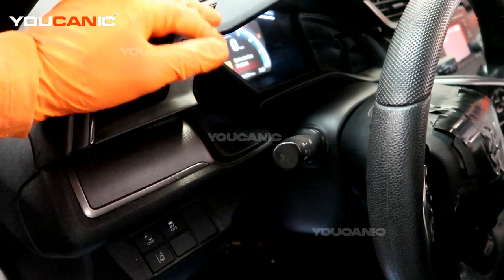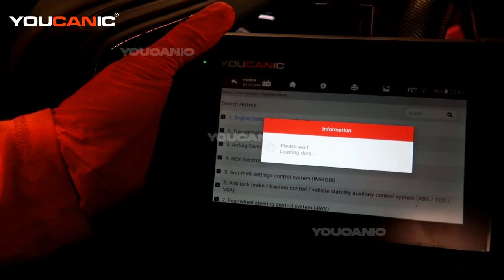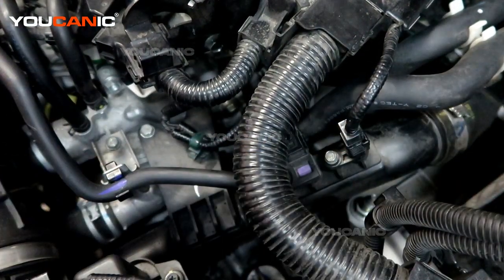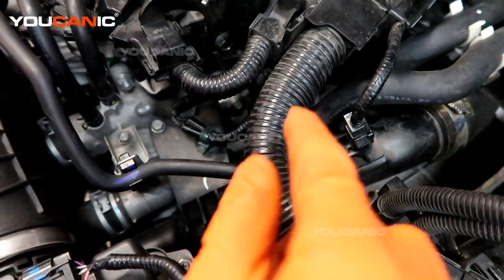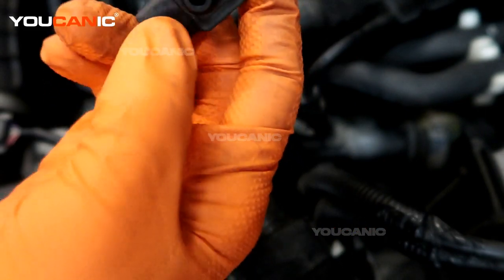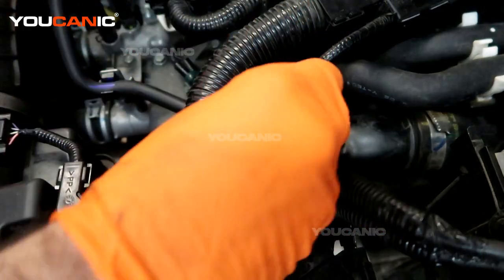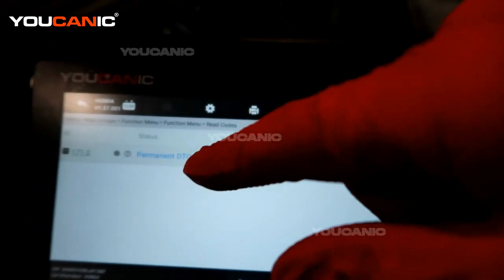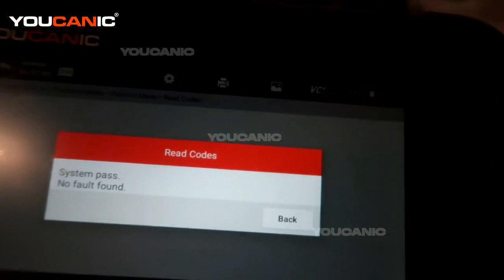Honda Turbocharger Boost Sensor Replacement - P171-2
This video provides a comprehensive guide on replacing the Turbocharger Boost Sensor on a Honda vehicle with code P171-2. The informative video provides step-by-step instructions on locating and accessing the sensor, removing the old one, installing a new one, and properly torquing the bolts, highlighting the tools needed. The presenter also explains the importance of the Turbocharger Boost Sensor in the engine's turbocharging system and how it can cause issues if it malfunctions. The video is ideal for anyone experiencing issues with their Honda's turbocharging system and needing to replace the Turbocharger Boost Sensor. Overall, this video is a valuable resource for Honda owners who want to learn more about their car's turbocharging system and how to replace the Turbocharger Boost Sensor.